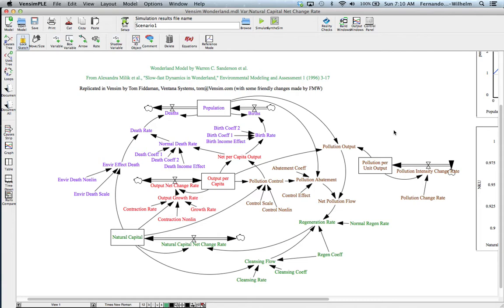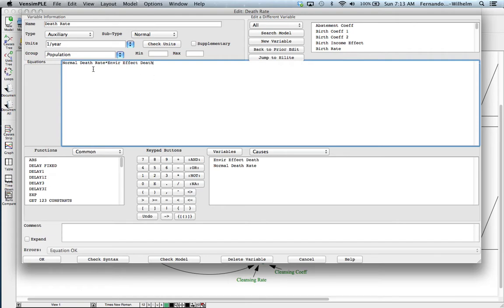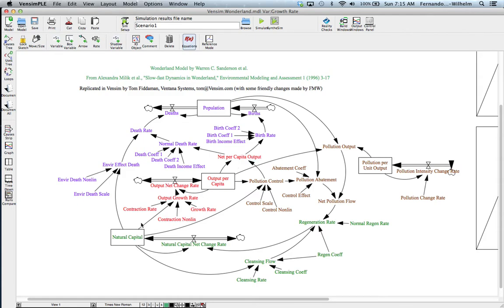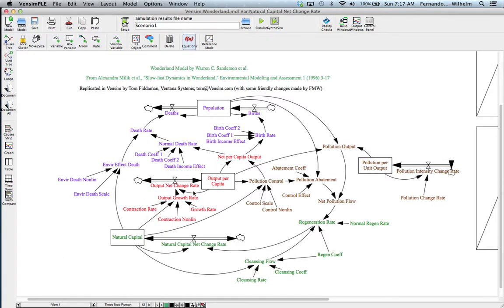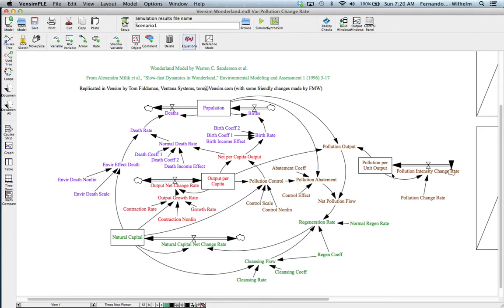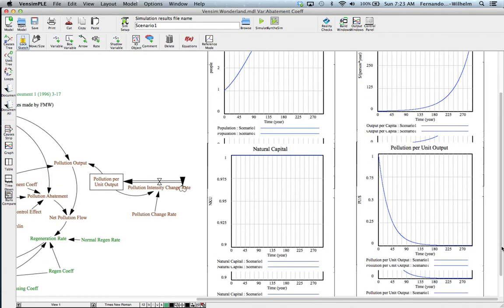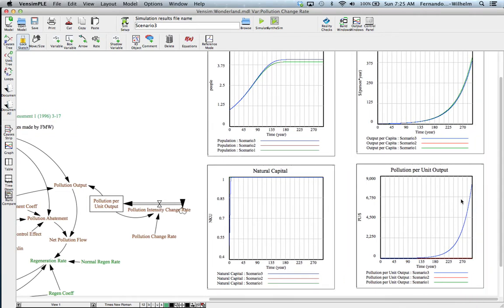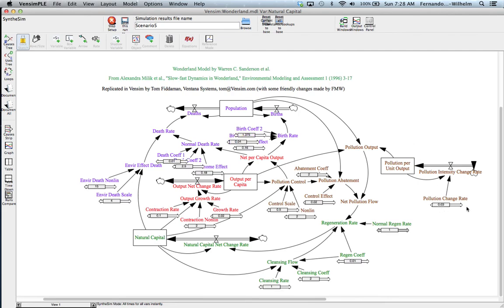Wonderland Model on VENSIM